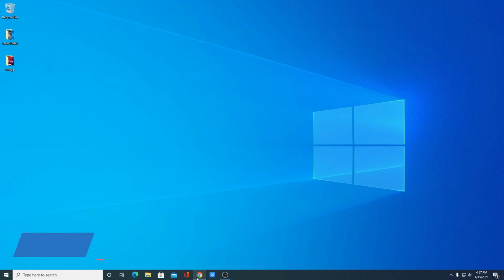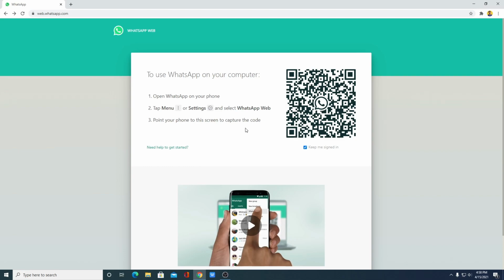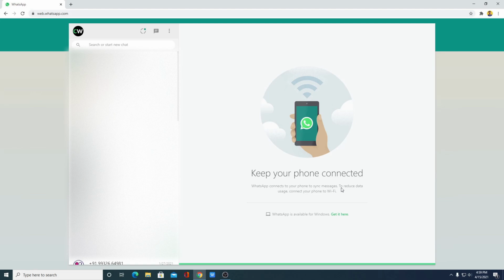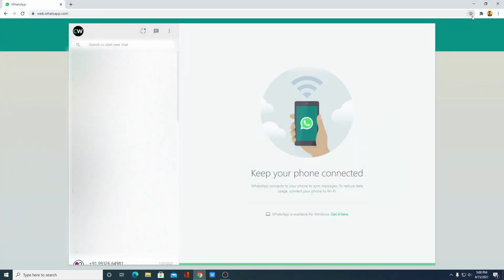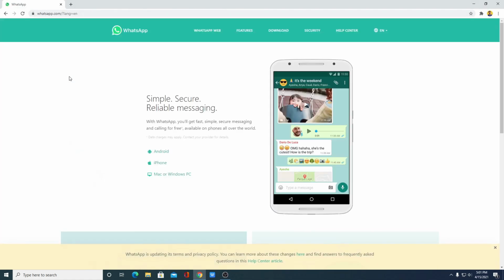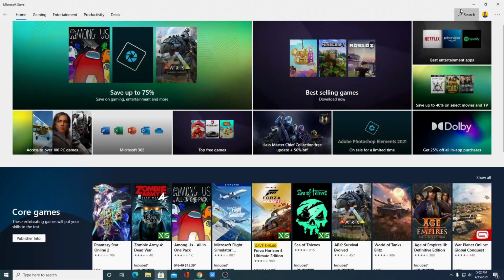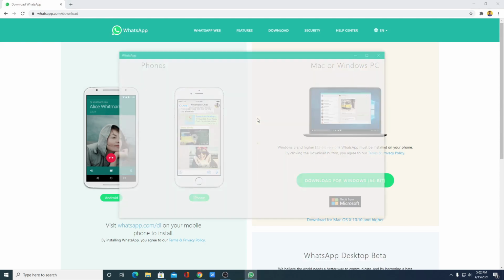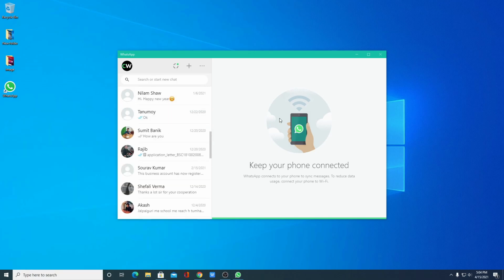How to Install and Use WhatsApp on Windows 10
In this video, we will learn How to Install and Use WhatsApp on Windows 10. Officially WhatsApp has launched WhatsApp for PC. Now you can use WhatsApp on Windows and Mac OS and other major operating systems. Here we are going to guide you through the process of how you can download WhatsApp and how to install WhatsApp on Windows 10 without installing any third-party software.

Video Highlights
00:00 Introduction
00:21 How to Use WhatsApp on Any Web Browser
01:36 How to Use WhatsApp on Windows Application